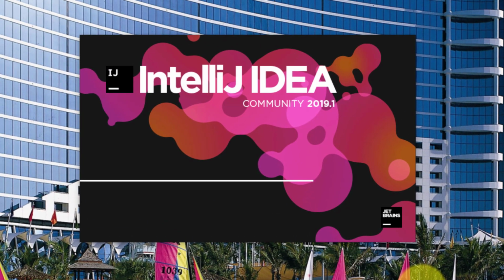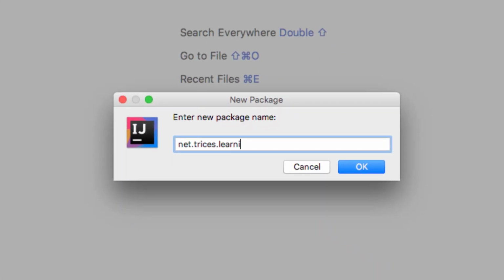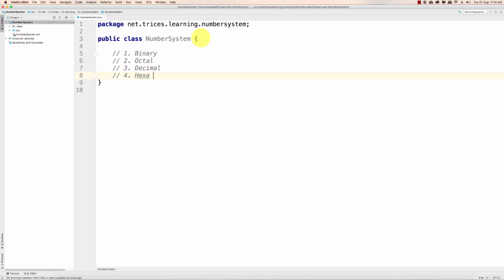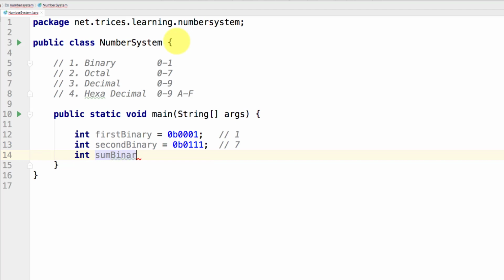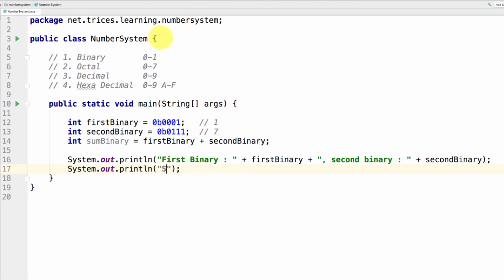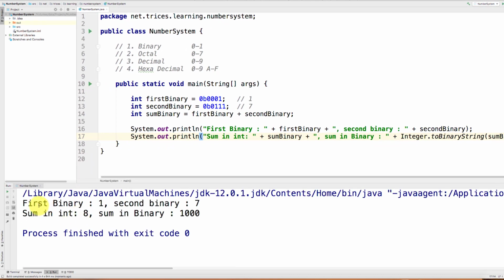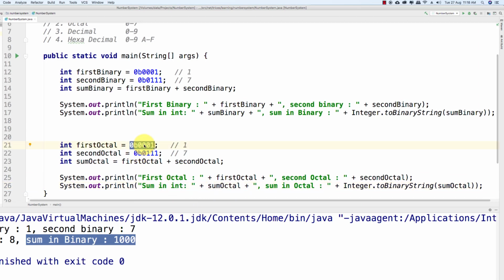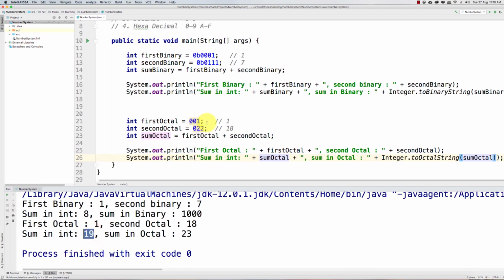How to Convert Decimal Into Any Number System In Java - The Complete Java Certification Course 05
In this lecture, lets convert decimal into binary, octal and hexa-decimal and vice versa.

It has only two digits '0' and '1' so its base is 2. Accordingly, In this number system, there are only two types of electronic pulses; absence of electronic pulse which represents '0'and presence of electronic pulse which represents '1'. Each digit is called a bit. A group of four bits (1101) is called a nibble and group of eight bits (11001010) is called a byte. The position of each digit in a binary number represents a specific power of the base (2) of the number system.

It has eight digits (0, 1, 2, 3, 4, 5, 6, 7) so its base is 8. Each digit in an octal number represents a specific power of its base (8). As there are only eight digits, three bits (23=8) of binary number system can convert any octal number into binary number. This number system is also used to shorten long binary numbers. The three binary digits can be represented with a single octal digit.

This number system has ten digits (0, 1, 2, 3, 4, 5, 6, 7, 8, 9) so its base is 10. In this number system, the maximum value of a digit is 9 and the minimum value of a digit is 0. The position of each digit in decimal number represents a specific power of the base (10) of the number system. This number system is widely used in our day to day life. It can represent any numeric value.

This number system has 16 digits that ranges from 0 to 9 and A to F. So, its base is 16. The A to F alphabets represent 10 to 15 decimal numbers. The position of each digit in a hexadecimal number represents a specific power of base (16) of the number system. As there are only sixteen digits, four bits (24=16) of binary number system can convert any hexadecimal number into binary number. It is also known as alphanumeric number system as it uses both numeric digits and alphabets.